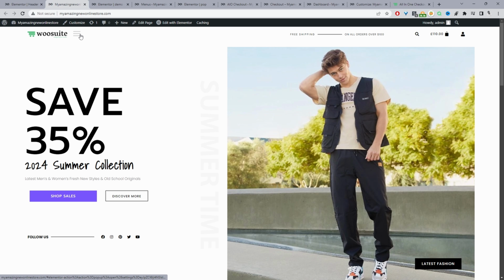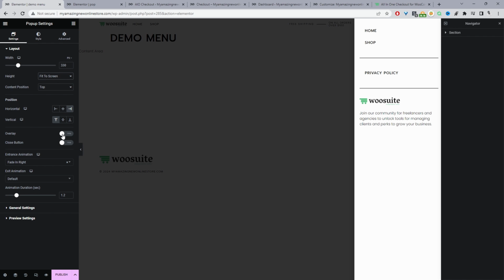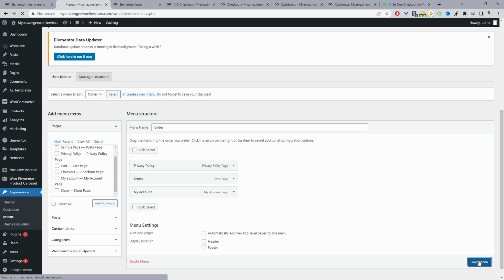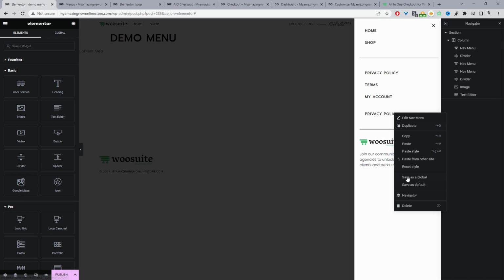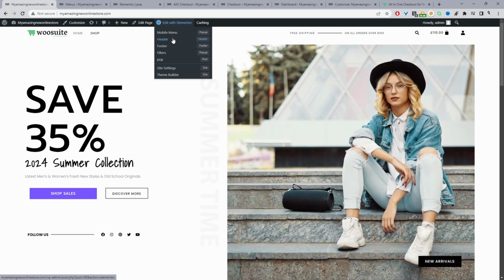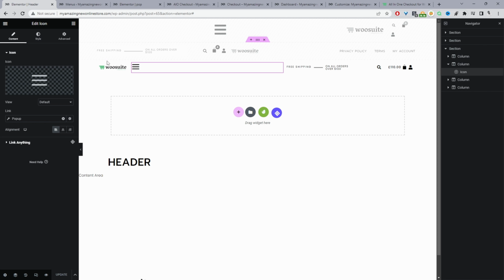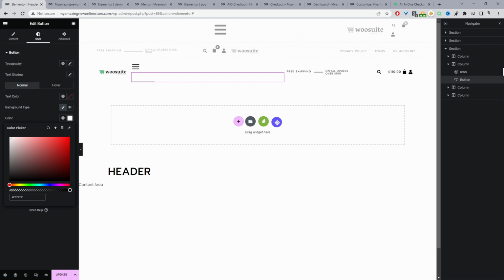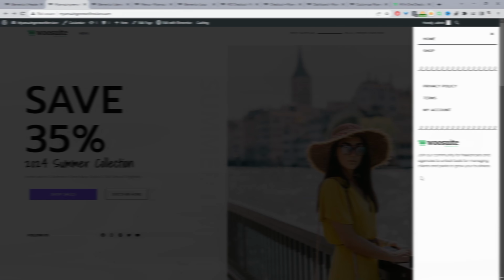How to Create Off-Canvas Menu w/ Elementor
In this video, I'll show you how to off canvas menu with Elementor.

00:00 Intro
00:08 Overview
00:19 Create a new popup template
00:58 Set off canvas width
02:10 Add menu item
02:31 Create menu
03:22 Customize Menu Link display
05:19 Save popup template
05:44 Edit header template
07:19 Test off canvas menu
08:25 Show Menu link in the header
10:18 Outro